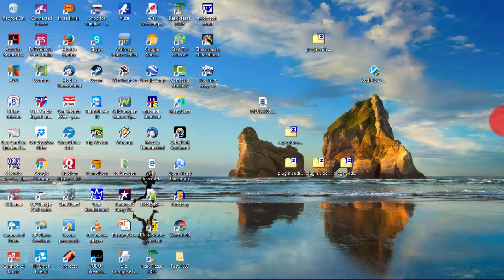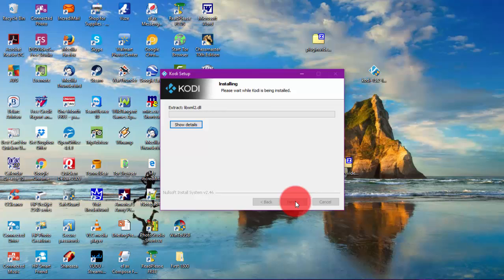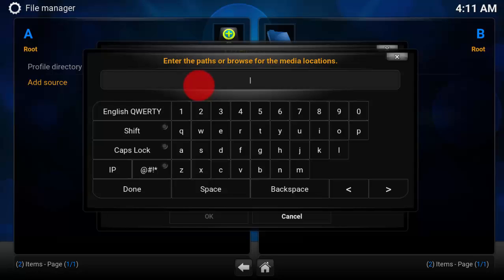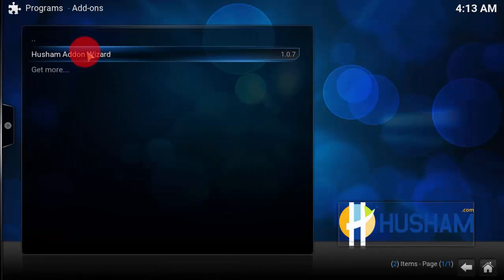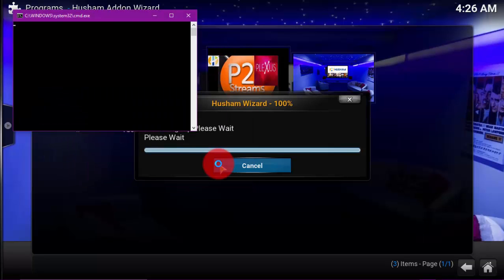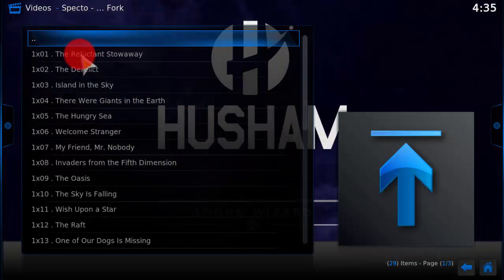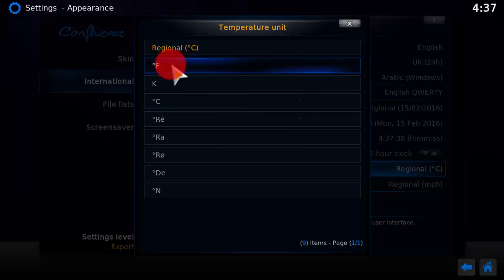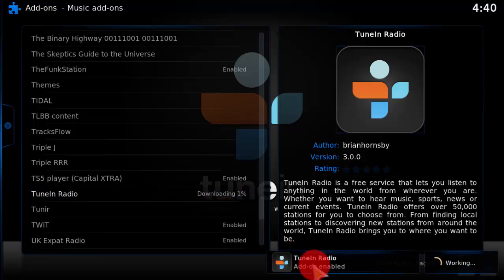CQT - computer quick tips: episode 15 installing and configuring KODI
In this episode I will show you how to install and configure the KODI media center.

Husham Memar's website

Source address for Husham Memar's kodi configuration wizard